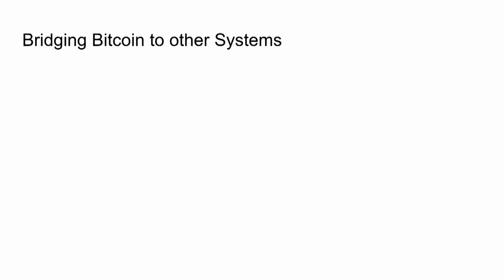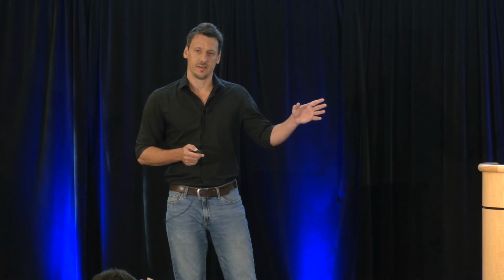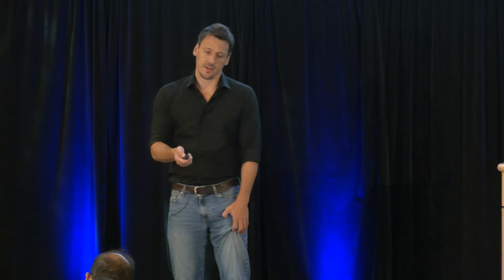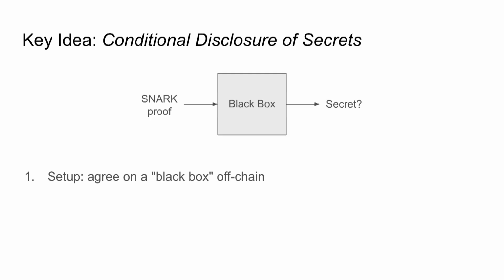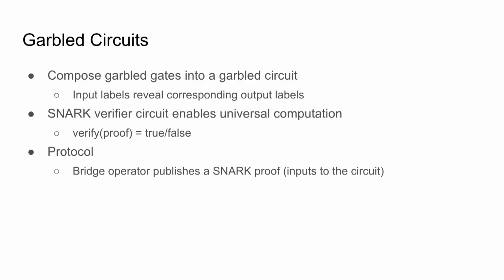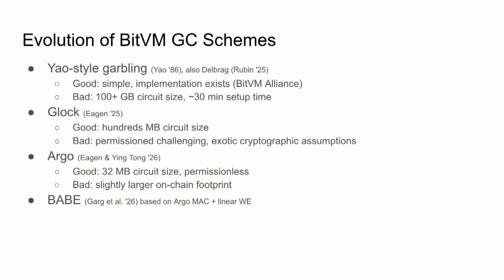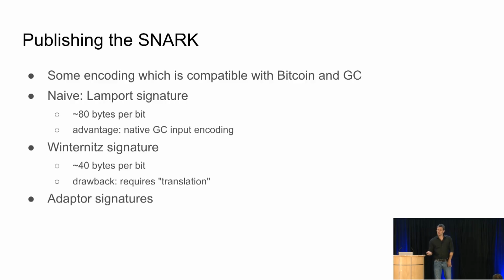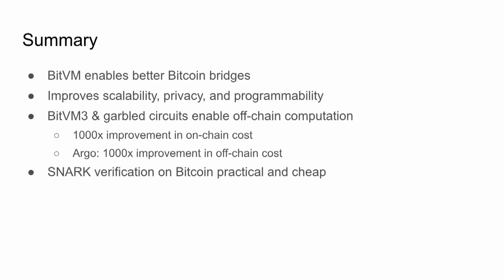Robin Linus Woll, Ioannis Alexopoulos, Lukas Aumayr, Zeta Avarikioti, and Matteo Maffei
WIP: Efficient Bitcoin Bridges via Garbled Circuits by Robin Linus Woll,  Ioannis Alexopoulos, Lukas Aumayr, Zeta Avarikioti, and Matteo Maffei